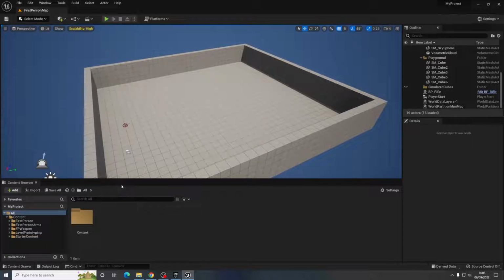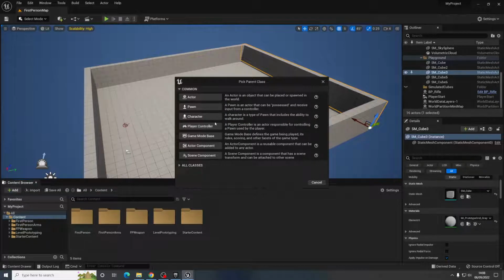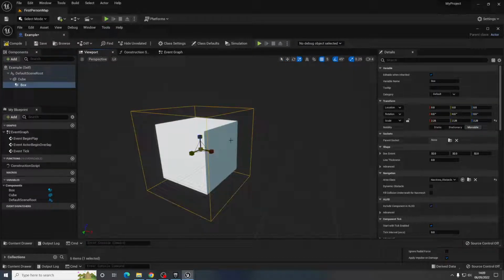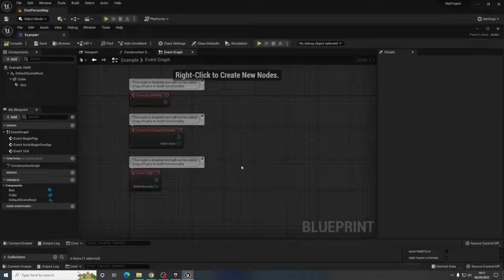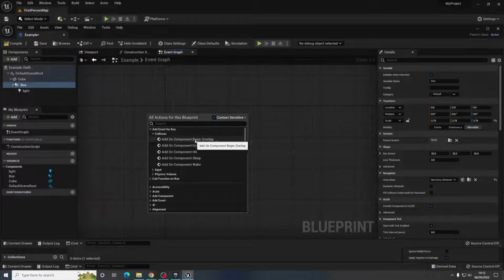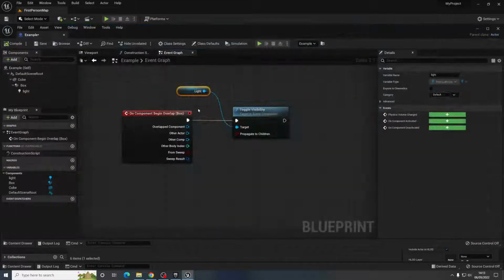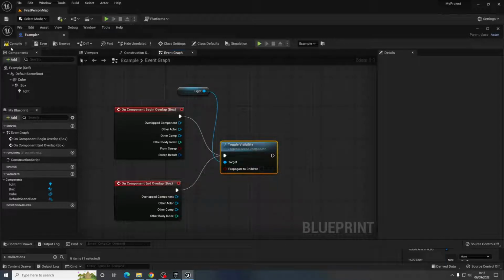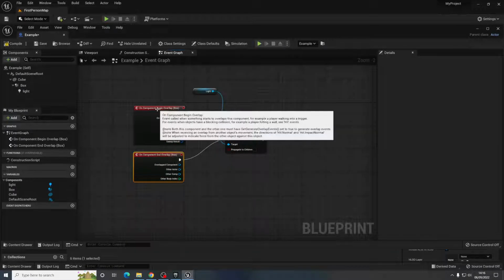Unreal Engine 5 - Absolute Beginner - Blueprints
Getting started using blueprint scripting in Unreal Engine 5.